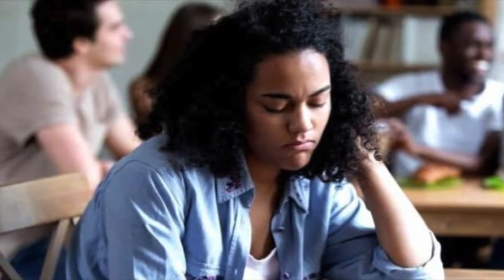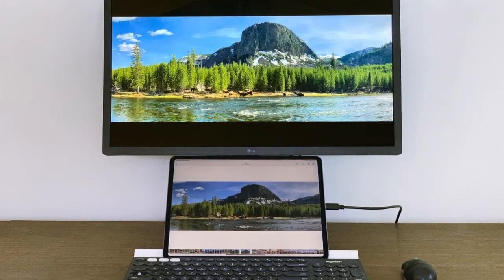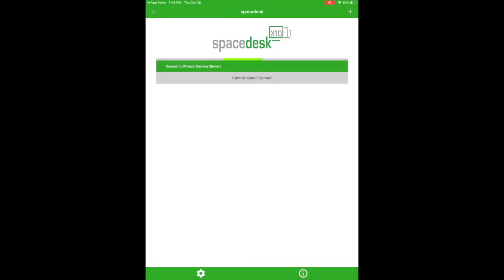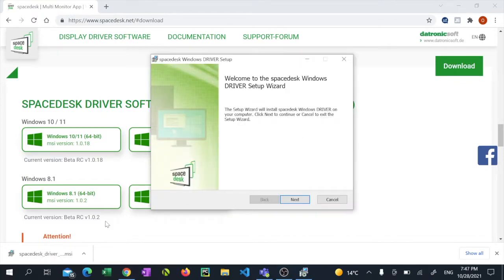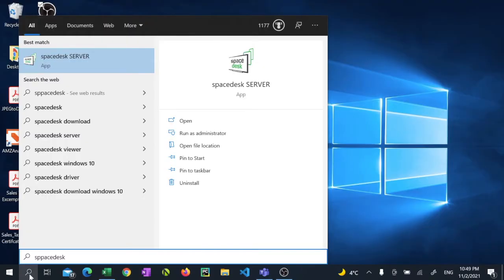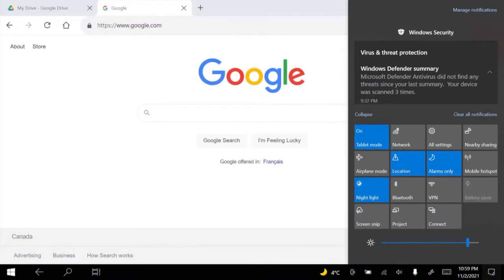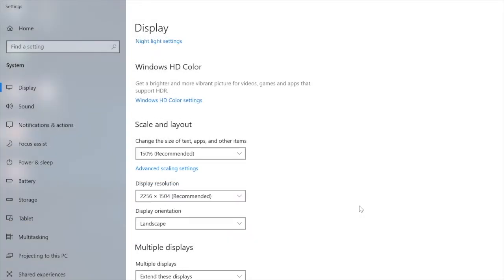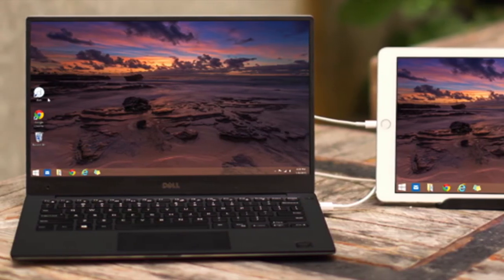How to use iPad as a secondary screen on Windows 10 PC - SpaceDesk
In this tutorial I speak about two products that achieve similar outcomes, Duet Display and SpaceDesk.